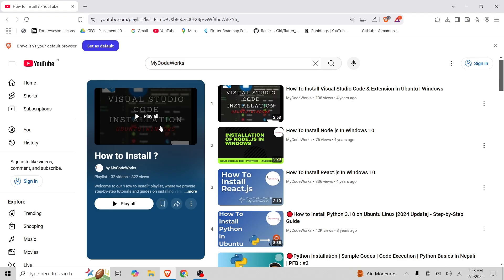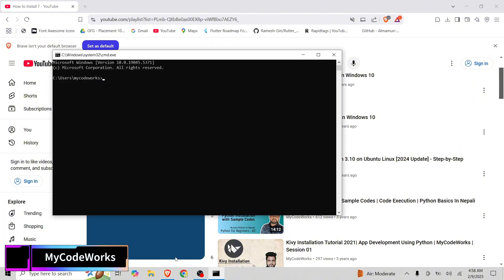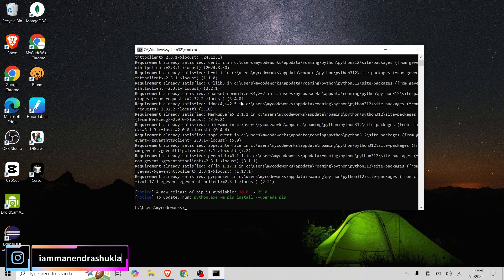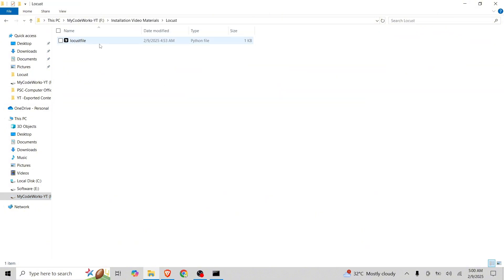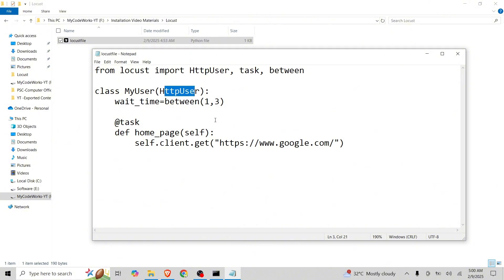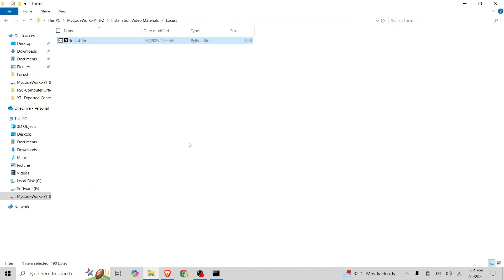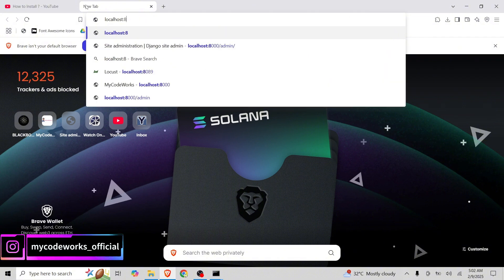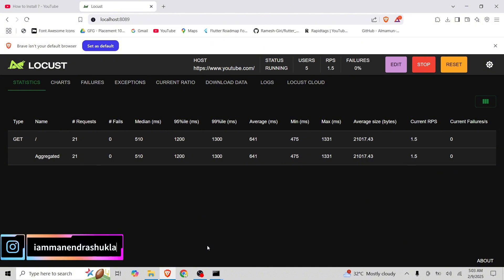How to Install Locust On Windows | Python Performance Testing Tool 2025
In this video, I will guide you through the step-by-step process of installing Locust, a powerful Python-based performance testing tool, on Windows. Whether you're a beginner or an experienced tester, this tutorial will help you set up Locust quickly and efficiently.

🔹 Topics Covered:
✔ What is Locust?
✔ Installing Python and pip (if not installed)
✔ Installing Locust using pip
✔ Verifying the installation
✔ Running a sample load test

🚀 Why Use Locust?
Locust is a flexible, easy-to-use load-testing tool that allows you to simulate thousands of users interacting with your application. It is widely used for performance and scalability testing of APIs, websites, and backend services.

📌 Useful Commands:

pip install locust
locust -V
locust -f my_locustfile.py

🔹 Load Testing with Locust: [Your Next Video Link]
🔹 Python Performance Testing Guide: [Your Next Video Link]

📢 Possible Search Queries:

How to install Locust on Windows

Locust performance testing tutorial

Install Locust step by step

Locust Python load testing setup

How to use Locust for API testing

Locust installation guide for beginners

Performance testing with Locust in 2025

Follow Me On:
Let’s connect, learn, and build together! 🚀